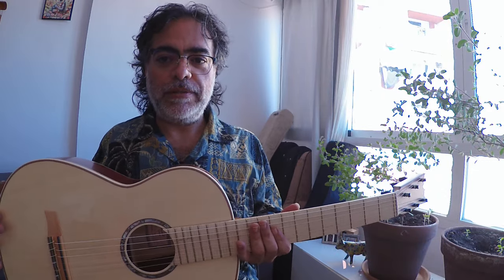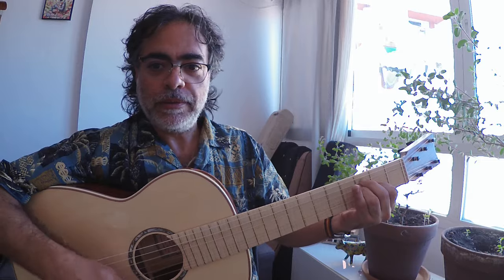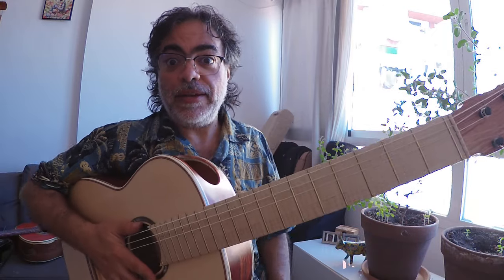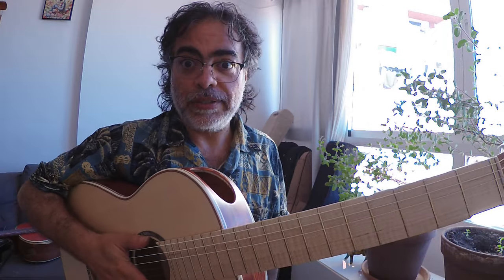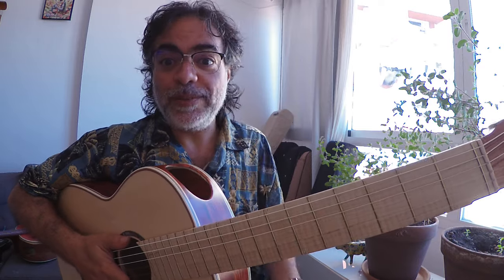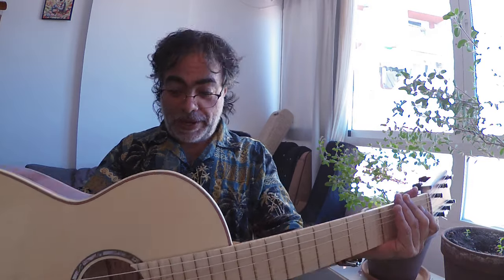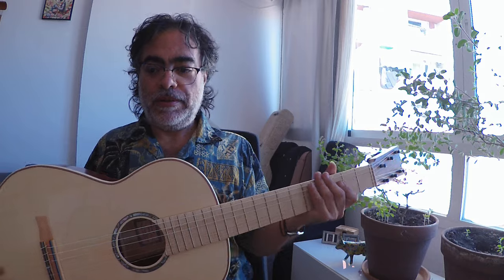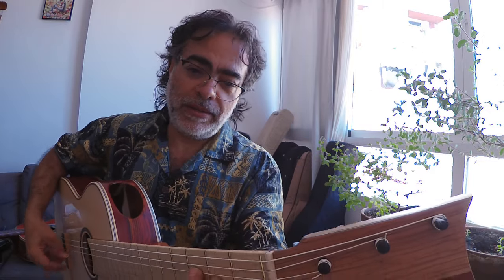How a layman "Try" Flamenco guitars/What you need to test may be completely out of reach/Ruben Diaz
^Ex.1/ 00:01
Ex.2/ 01:52
Ex.3/ 09:52
Ex.4/ 04:38 topic